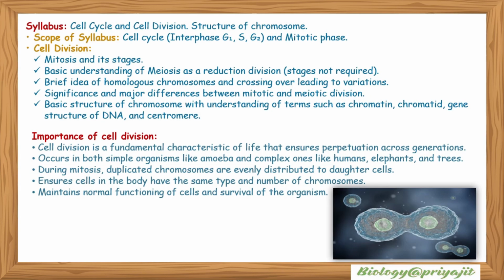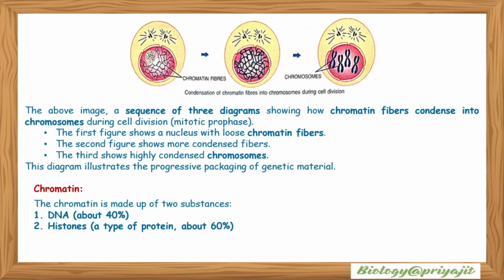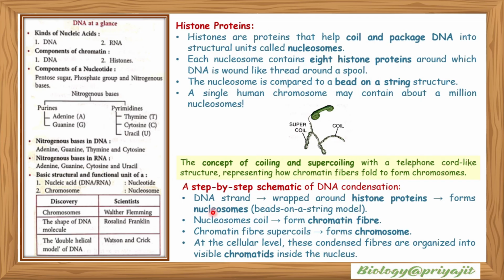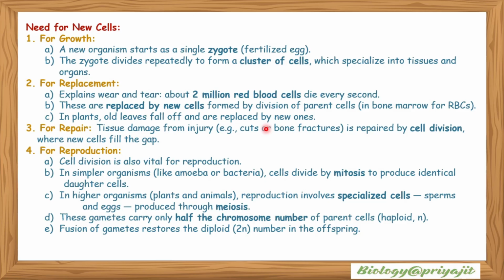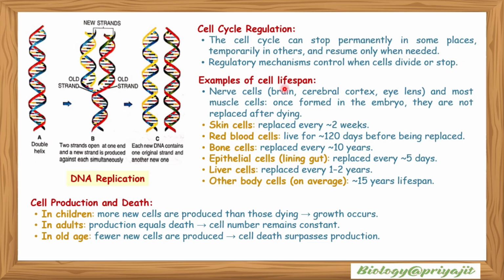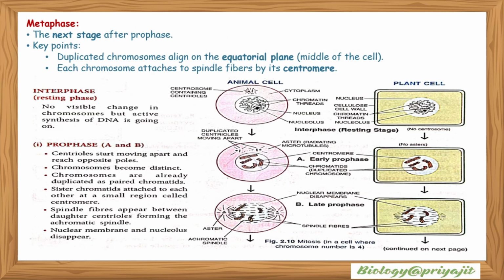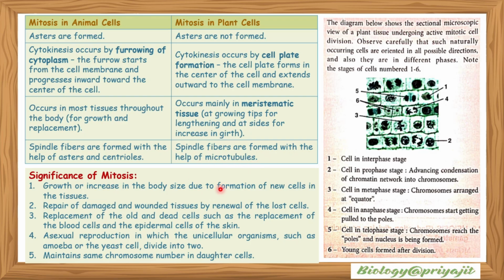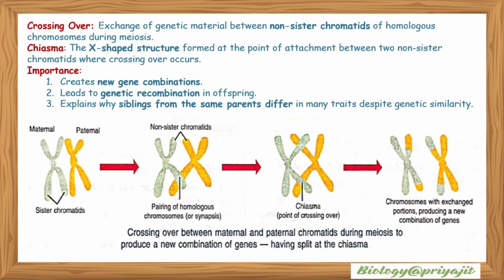Chromosome Structure, Cell Cycle & Division Explained Clearly | ICSE Class 10 Biology Made Simple.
Know the secrets of chromosomes, cell cycle, and cell division in this easy and simple explanation tailored for ICSE Class 10 Biology students. This video covers the structure of chromosomes, different stages of the cell cycle, and both mitosis and meiosis in a step-by-step manner. Perfect for exam preparation, quick revision, and concept clarity, this video makes complex topics simple and engaging.

Whether you are preparing for ICSE Class 10 Board Exams or building a strong foundation in biology, this video is your complete guide to understanding how cells grow, divide, and ensure continuity of life.

👉 Topics Covered:
✔ Structure of Chromosomes
✔ Cell Cycle – Interphase & its phases
✔ Mitosis – stages explained
✔ Meiosis – stages explained
✔ Importance of Cell Division

📚 Watch till the end for a clear understanding and score higher in your ICSE Biology exams!